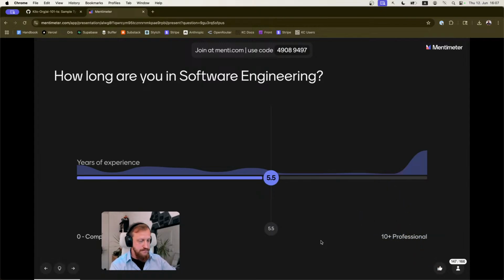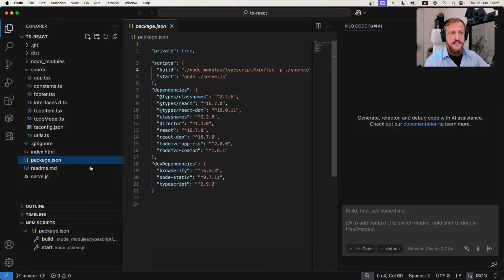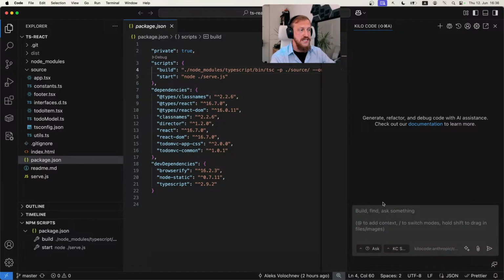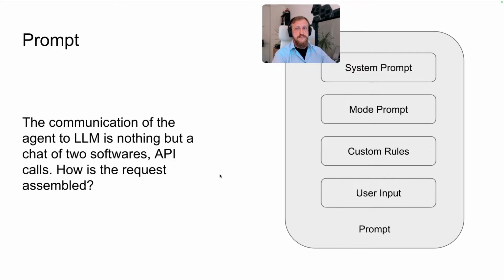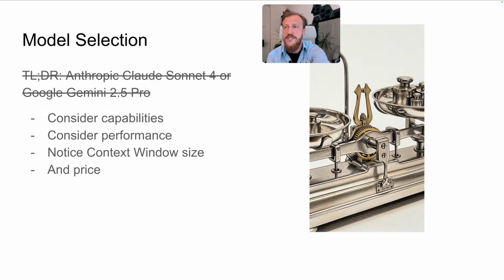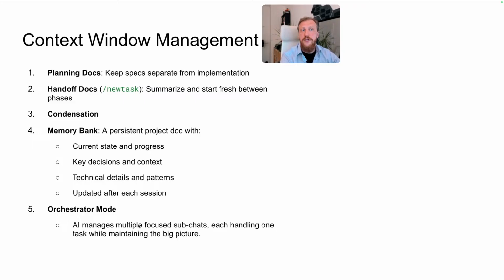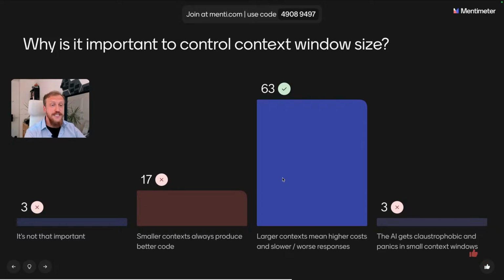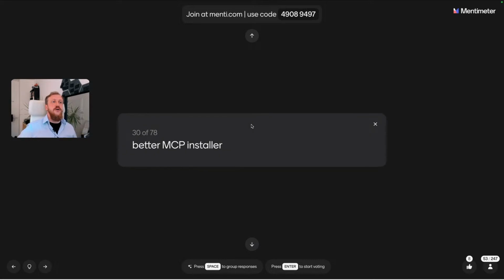AI-Assisted Coding 101: Introduction to "Vibe Engineering" for TypeScript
Code smarter, not harder - Learn how AI assists coding in this online instructor-led workshop!

Modern software development has changed. Today's most productive developers aren't just writing code—they're collaborating with AI to ship faster, debug smarter, and build better. If you're still coding without AI assistance, you're working harder, not smarter.

Join Our FREE Hands-On Workshop

- Learn how Open-Source AI tools shape the future of the industry
- Transform your coding workflow with AI-powered development
- Master "vibe engineering" - the art of AI-assisted programming
- Write code 10x faster using leading AI models
- Debug complex issues in minutes, not hours
- Build a real-world TypeScript + React application with AI
- Generate tests, documentation, and clean code effortlessly!